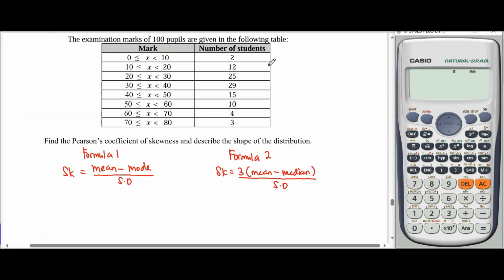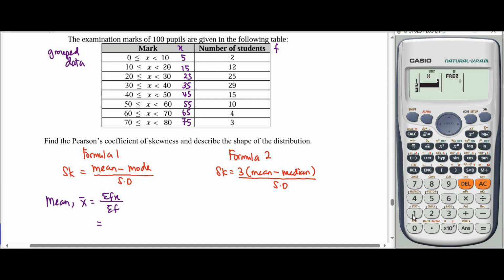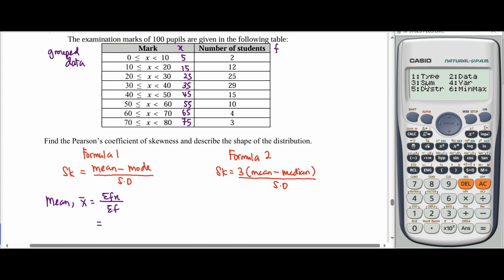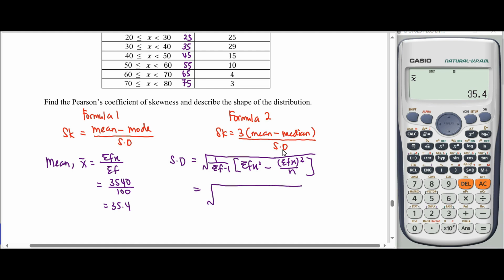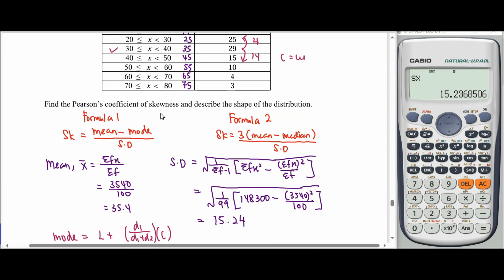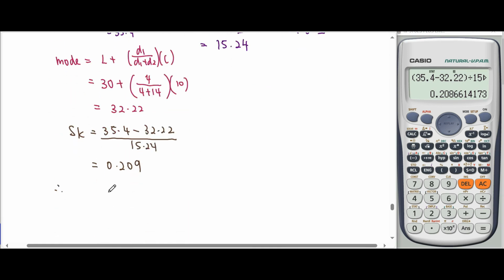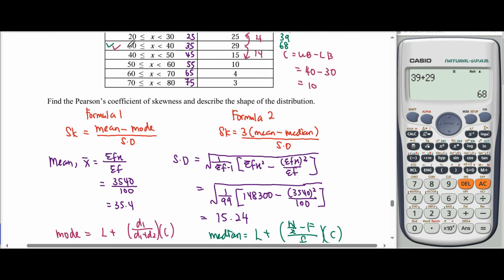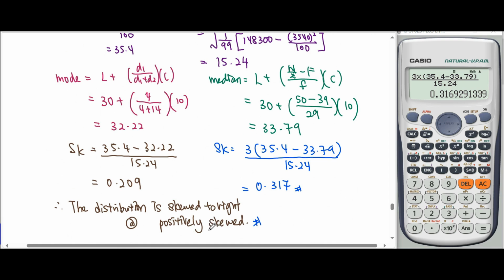T6 Q13 Grouped Data: Pearson’s Coefficient Of Skewness & Distribution SM025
The examination marks of 100 pupils are given in the following table.
Find the Pearson’s coefficient of skewness and describe the shape of the distribution.